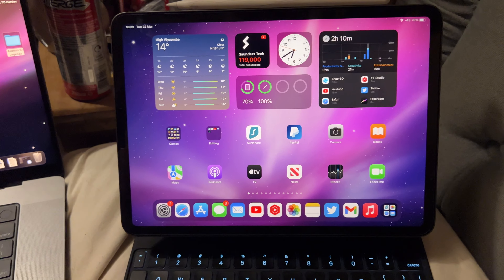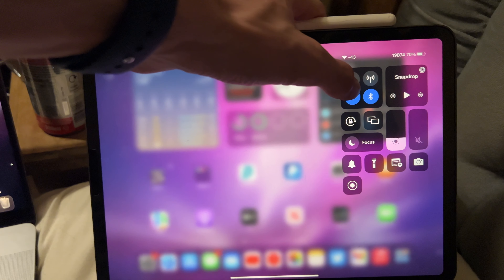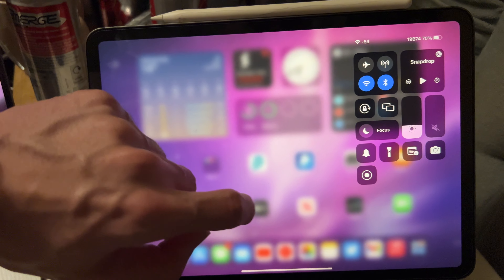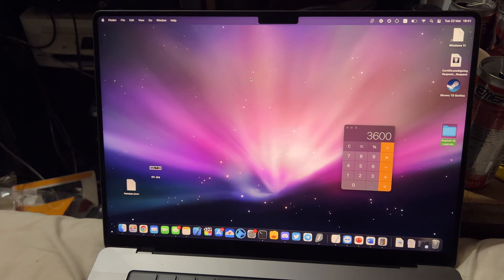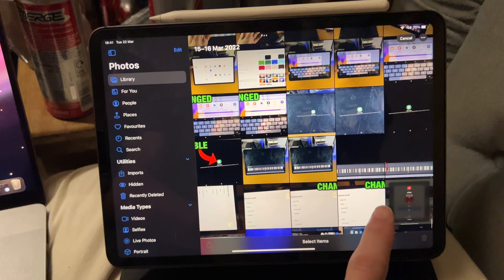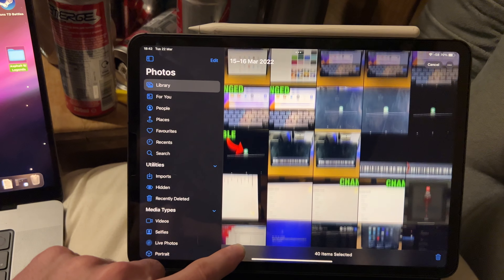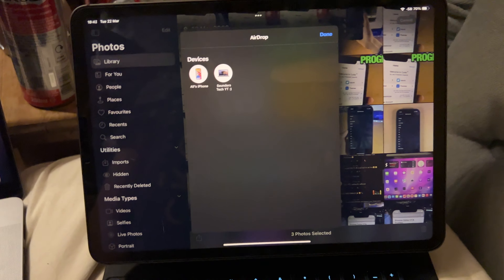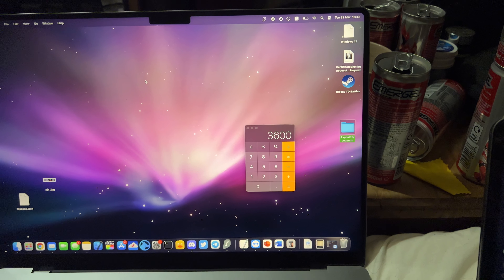How To Transfer Photos/Videos from iPad Pro to ANY Mac/MacBook [MacOS]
How to transfer photos from iPad Pro to MacOS | easily transfer photos & videos stored in the photos app on your iPad Pro over to your MacOS MacBook or Mac! Do you own any model of the iPad Pro and want to transfer photos or videos over to any Mac you may own? If so, this video is for you! I will teach you how to transfer photos from iPad Pro to any Mac in this tutorial. By the end of this guide, any file you like will be transferred over from your iPad Pro to your MacBook or Mac!